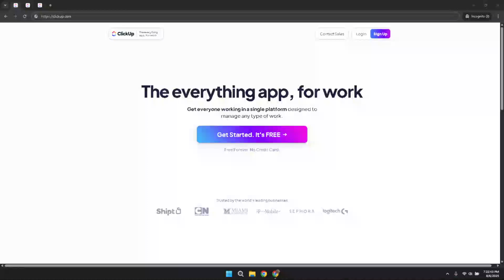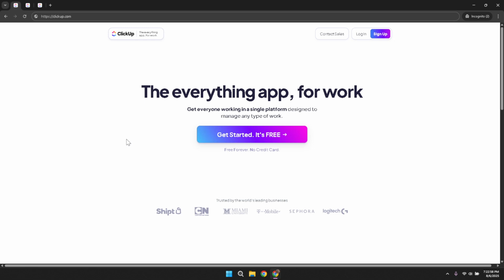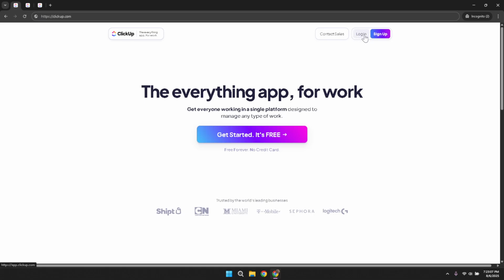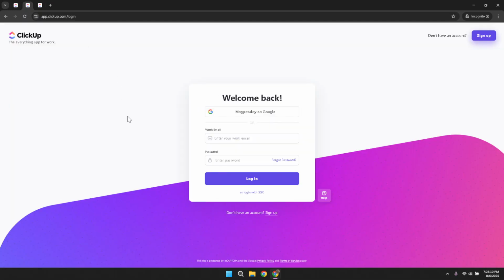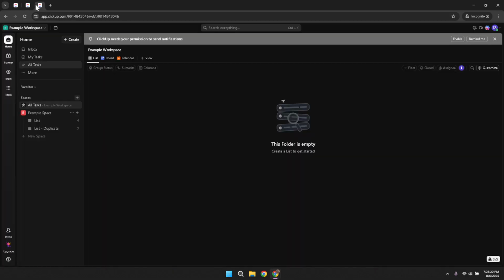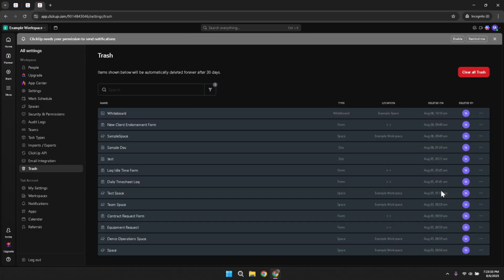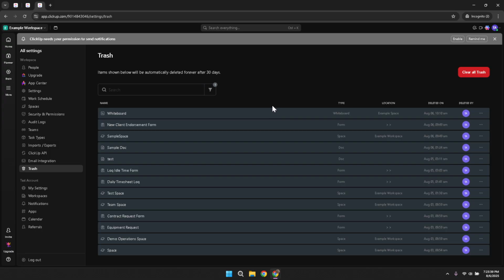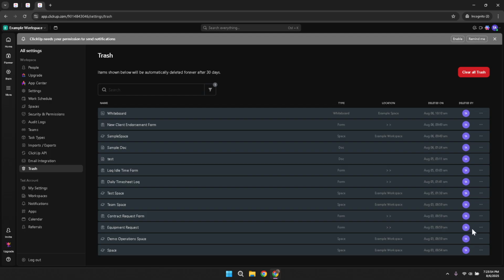How To Restore Deleted Tasks In Clickup [2025 Guide]